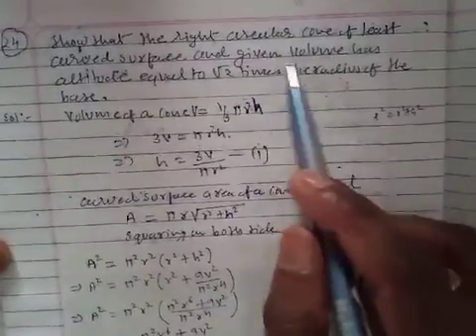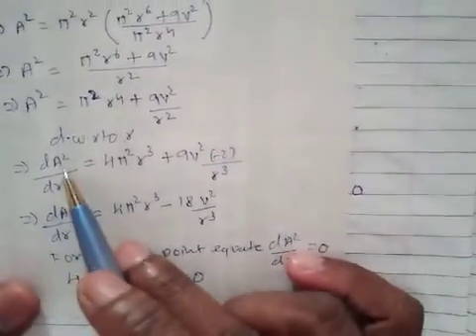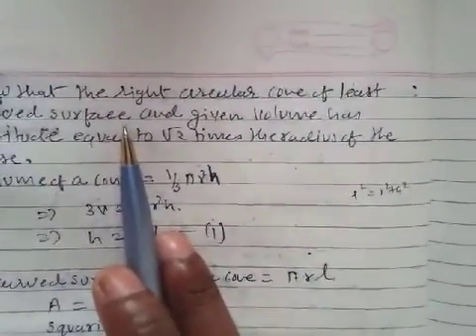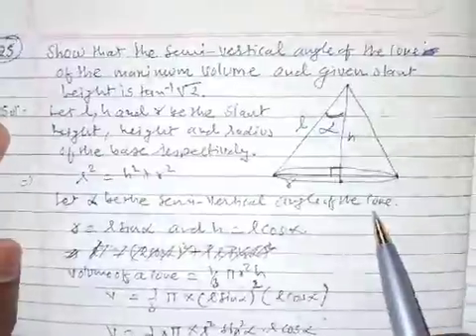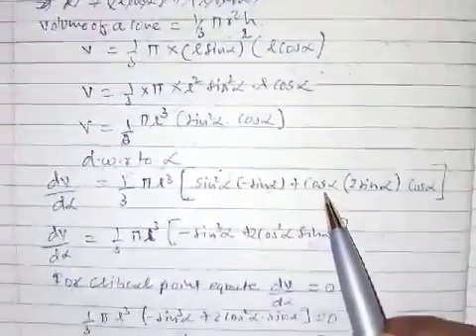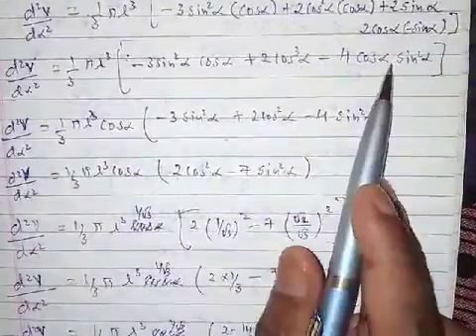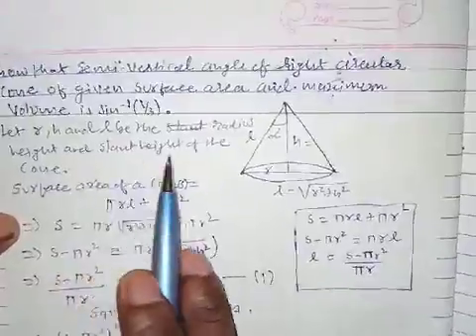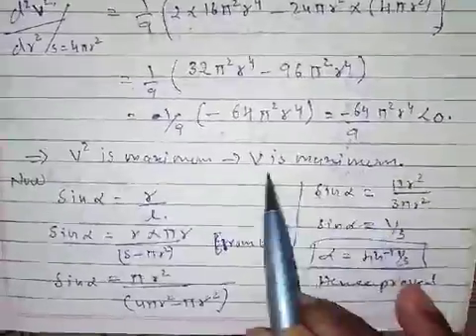Class 12 ex 6.5